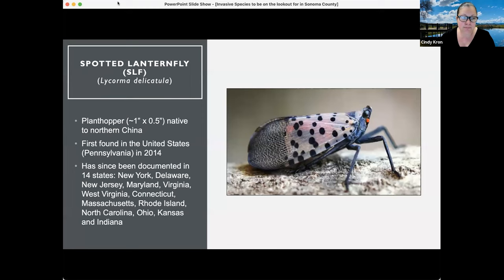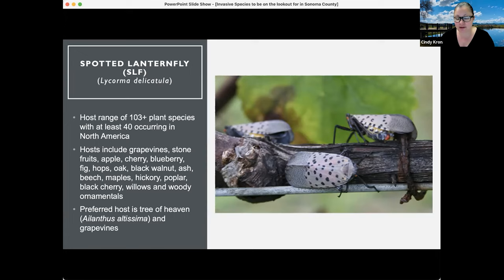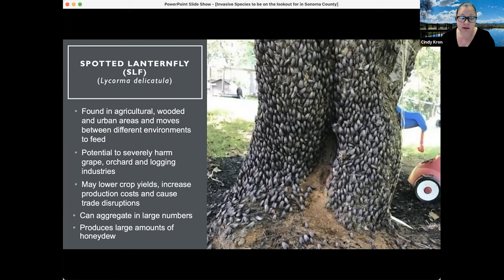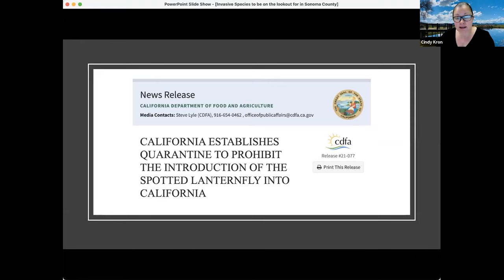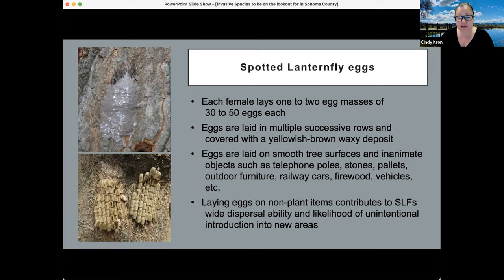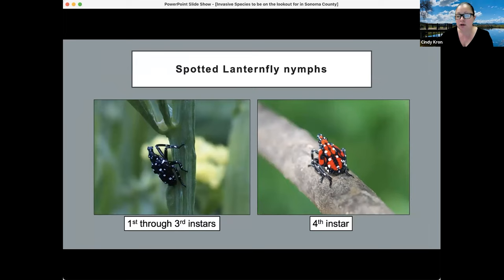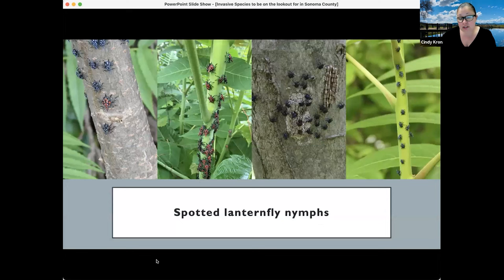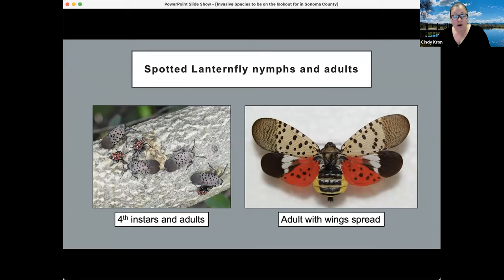IPM 25th 6. Spotted Lanternfly Overview with Cindy Kron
UC ANR IPM Advisor Cindy Kron, Ph.D., gives a brief overview of the Spotted Lanternfly for the 25th Anniversary Seminar of UC ANR's Integrated Pest Management (IPM) Department.